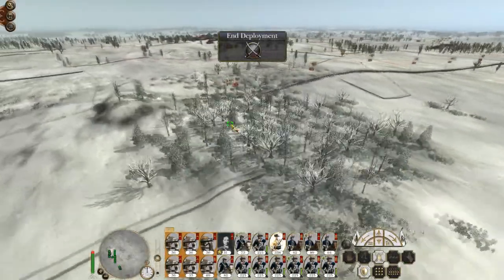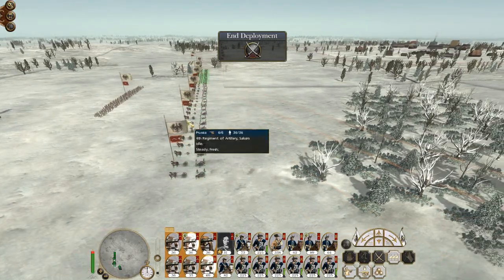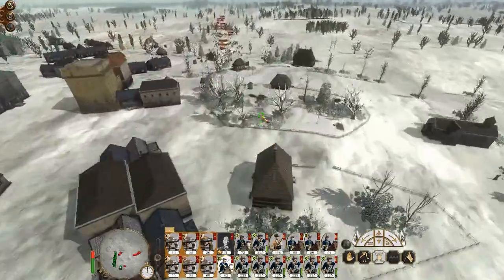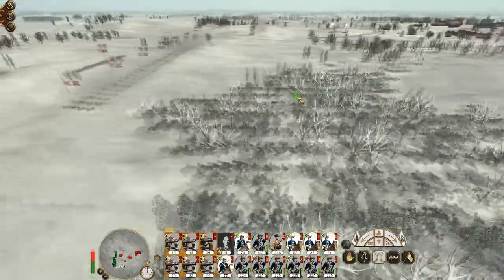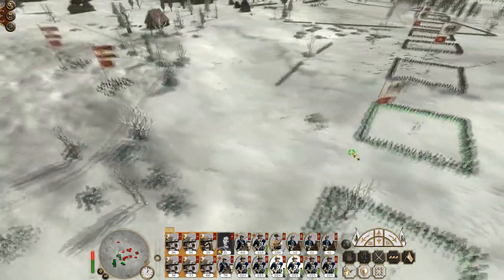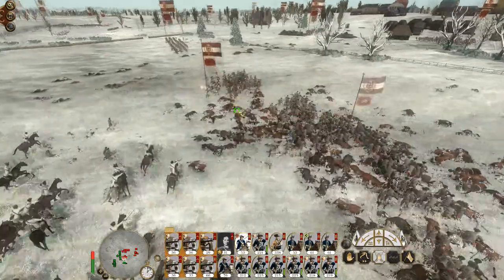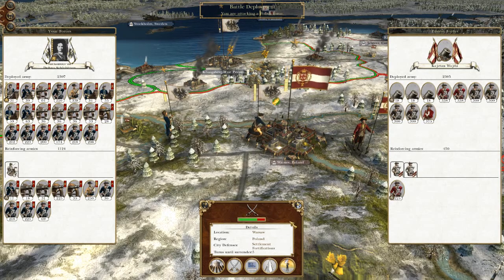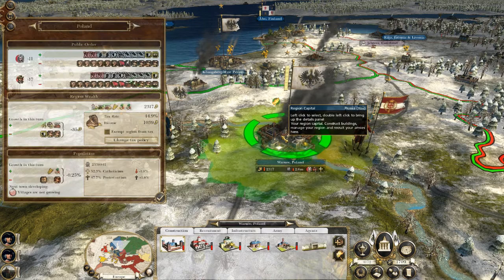[9] Empire: Total War - Prussia (Darthmod) - The Assault On Warsaw